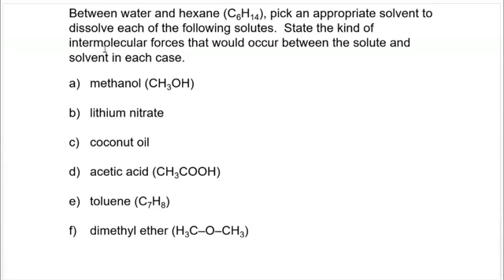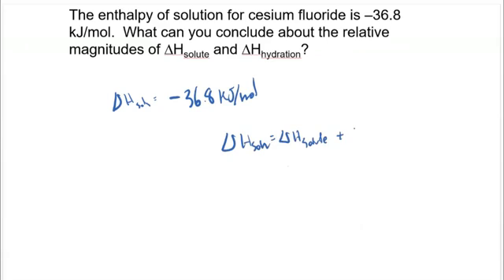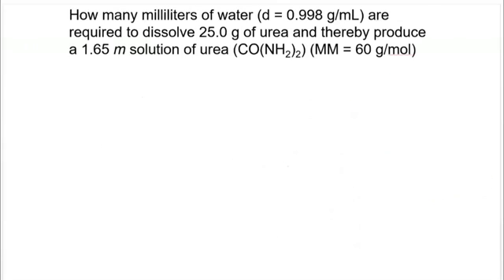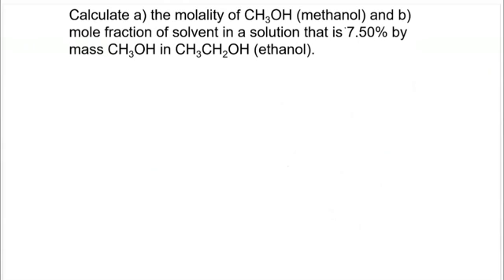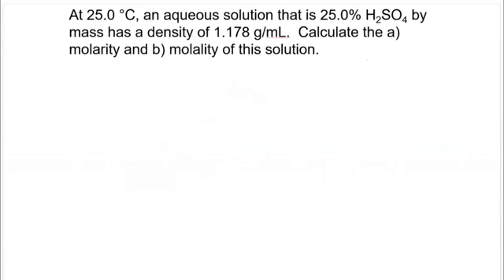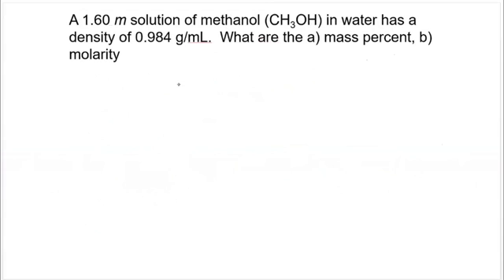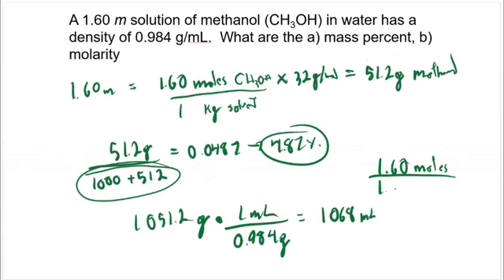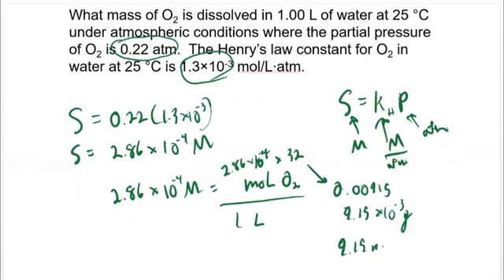Chapter 13 Practice Problems: Solubility, Solutions, and Henry's Law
Solubility, Solutions, and Henry's Law Practice Problems
General Chemistry 1 or 2 (Made for NJIT and Rutgers, but applicable to most universities)
Spring 2024